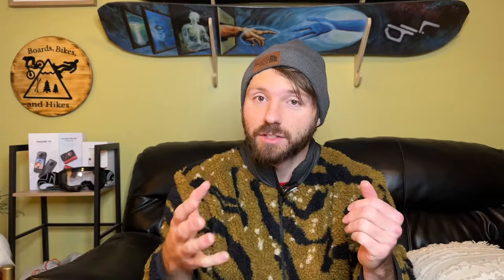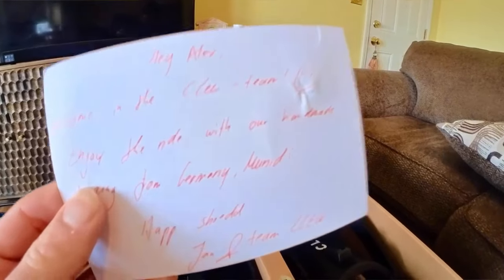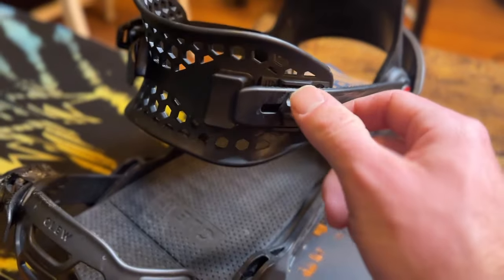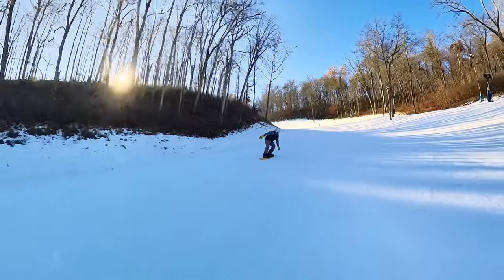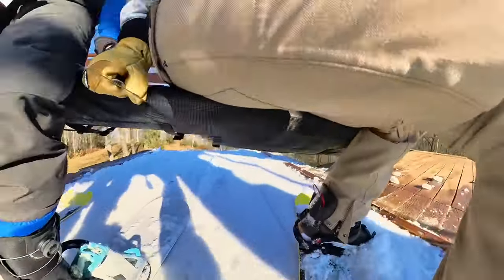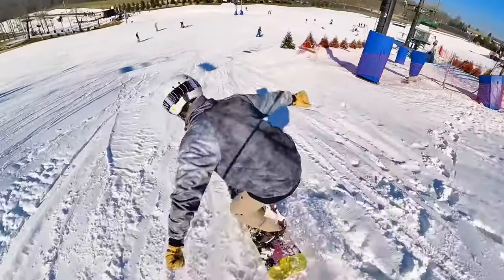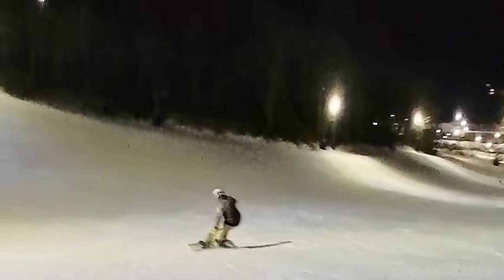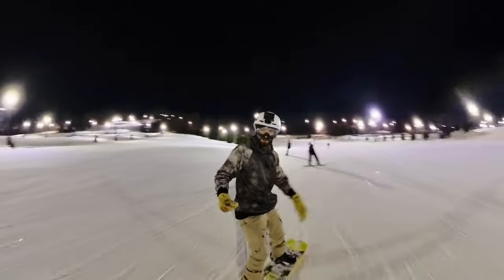Clew Snowboard Bindings Review : Better than Step Ons?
CLEW step in snowboard bindings. Quite possibly the most debated and hyped snowboard binding on the market right now being the biggest snowboard binding competitor to the Burton step on! In this video I give my full and honest review of how the CLEW snowboard bindings have performed for me this far after 5 days of riding! I will also be snowboarding in the CLEW the rest of the winter and give a full follow up on how the hold up for the duration of the snowboard season so definitely stay tuned

Amazon Store

📸Camera Gear📸

Secondary Cameras:
Insta360 Ace Pro

☕️ Daily Essentials 😁

Protein(Code: BBH30)

If you want to support the dream and fuel the STOKE
👋Social media👋